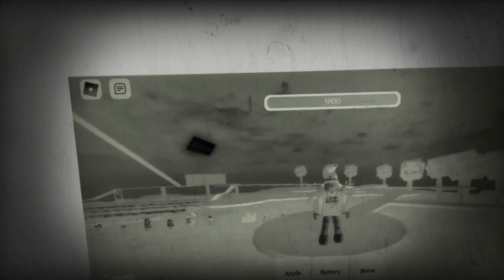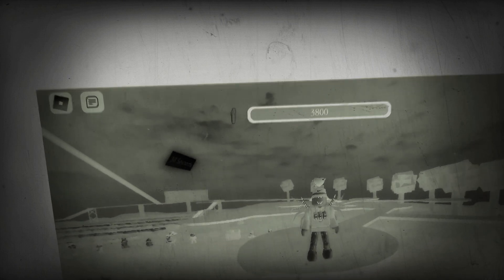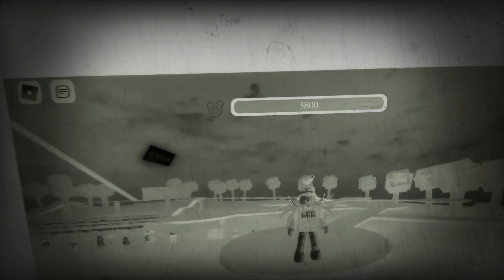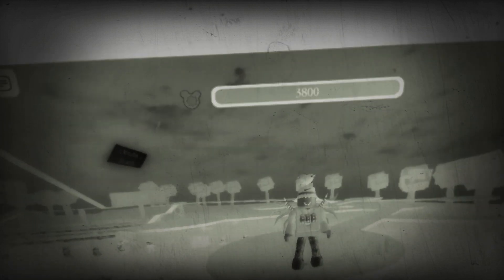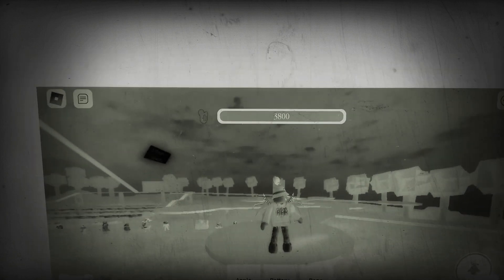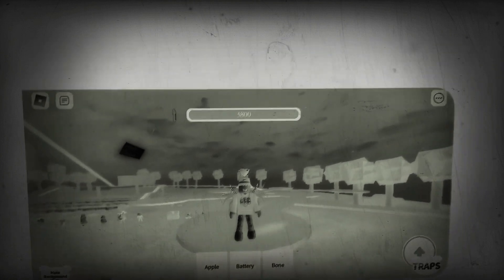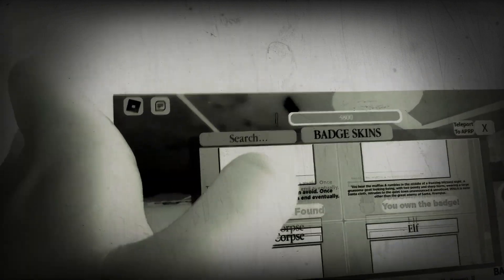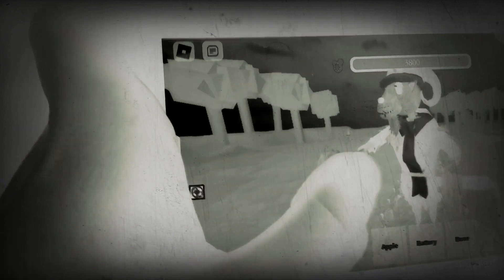GDR Gamez (official channel trailer)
Something is off with this trailer...(btw I meant the 17th not the 18th)